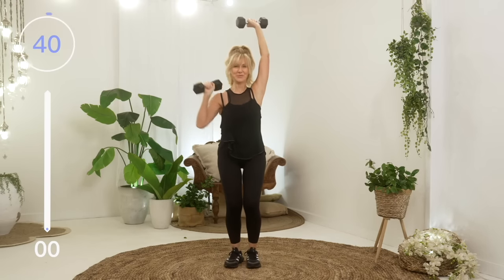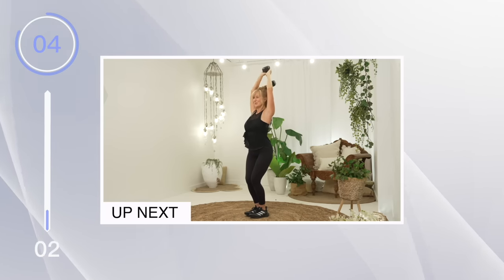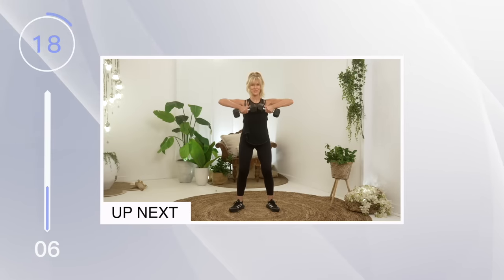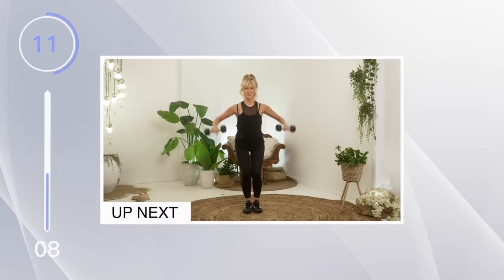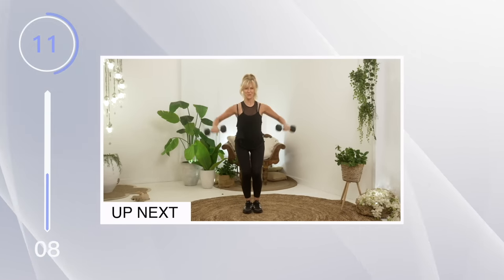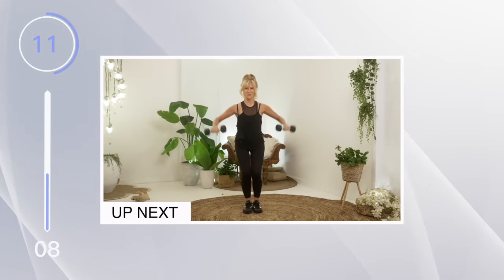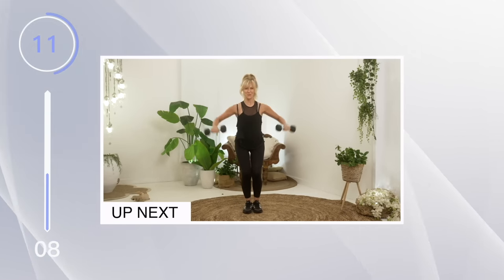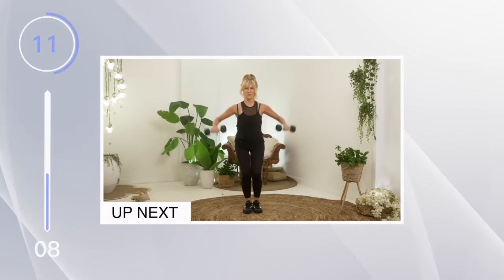20 Minute ARM FAT Exercises To Tone Flabby Arms Quickly【With Weights】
Best Arm Fat Exercises To Tone Flabby Arms Quickly! 20 minute toned arm workout to lose arm fat with dumbbell weights targeting shoulders, bicep and tricep muscles. Upper body dumbbell workout for women, all standing and suitable for seniors and beginners. Arm Flapping is another easiest and also the fastest way to lose arm fat Training for Women 50+ is essential for healthy aging. Building Arm Strength: Crucial for everyday tasks such as lifting, carrying, or even opening jars.
Improved Aesthetics: Toned arms can boost self-confidence and body image.
Joint Support: Strengthening the muscles around the elbows and shoulders can help support and protect these joints.
Efficiency: A 20-minute focused workout can yield effective results if done consistently and with proper form. As women age, there's a natural decline in muscle mass and bone density. Weight training can significantly offset these changes. By keeping the muscles and bones strong, women can reduce their risk of fractures, maintain mobility, and enjoy a better quality of life as they age. Furthermore, maintaining strength can contribute to prolonged independence and a reduction in the risk of falls, which can be particularly dangerous in older age.

In conclusion, regardless of the age group, weight training offers myriad benefits for women. However, the approach might change based on the specific needs and goals associated with each age group. It's always important to consult with a fitness professional or physical therapist to tailor a program that's suitable for an individual's health status and goals.
✅Click here and sign up for the NEW YOU 14 Day Challenge...

✅ Read "4 Best Strength Exercises To Do Regularly in Your 50s"

✅ Sign up for our FREE WEEKLY NEWSLETTER where I share all the latest blogs, videos plus loads of tips and tricks for women over 50...

Welcome to fabulous50s! Join millions of women just like you, taking their heath, lifestyle, and vitality into their own hands!

By joining us, you will have free access to workouts created for women over 50, that are challenging but do-able (with consideration and plans for the absolute beginner too) plus awesome tips on beauty, fashion and lifestyle over 50.

If you are just getting started here, again welcome 🤗 Below you will find a list of videos you can watch to get you started, plus a direct link to my website and socials for even more free stuff 🙌
If you have something in particular you are looking for, just type the key words into the search bar and choose one of the videos.